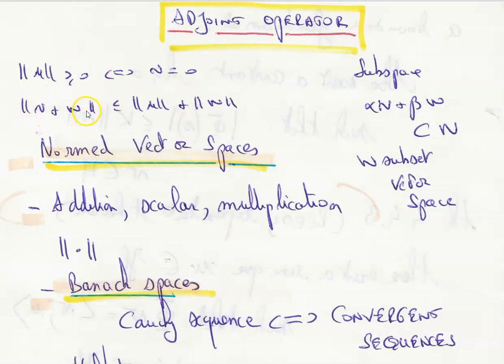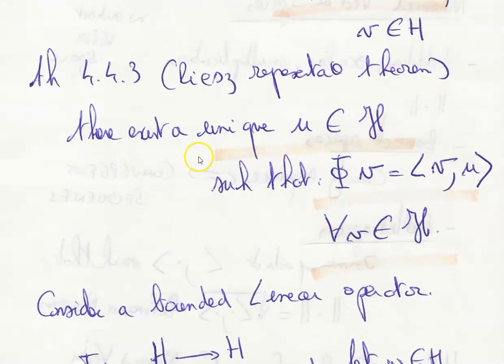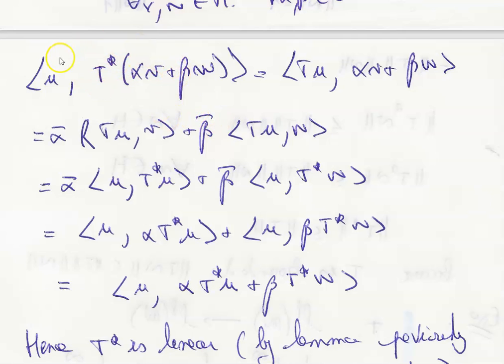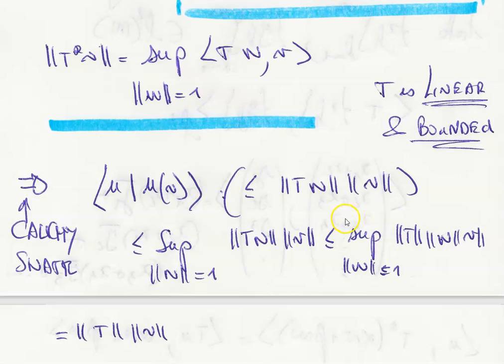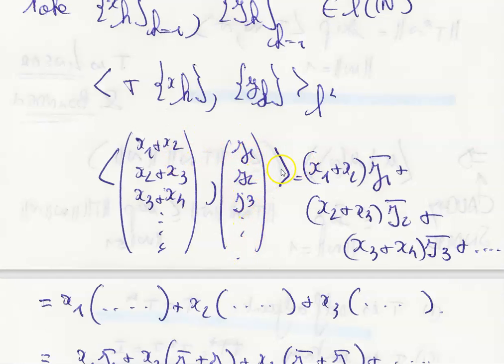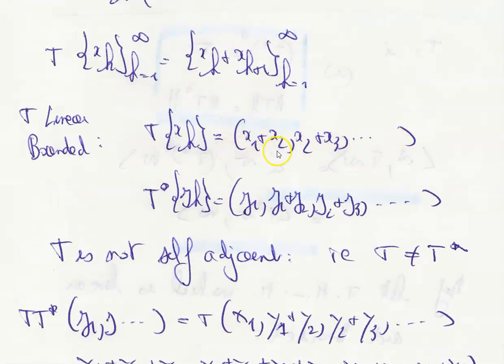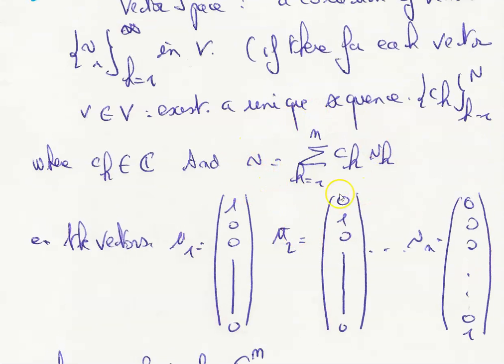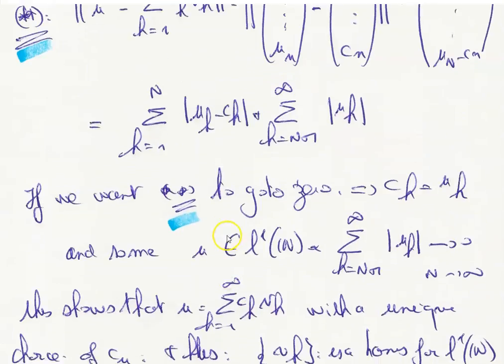Adjoint Operator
the adjoint operator